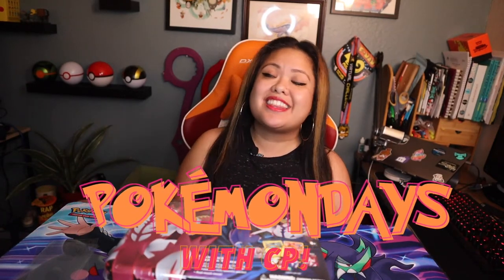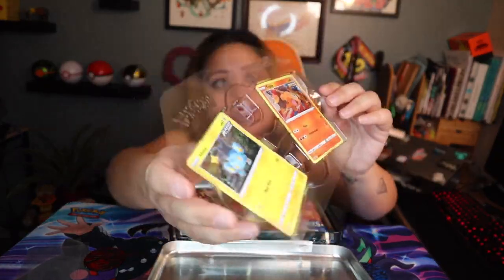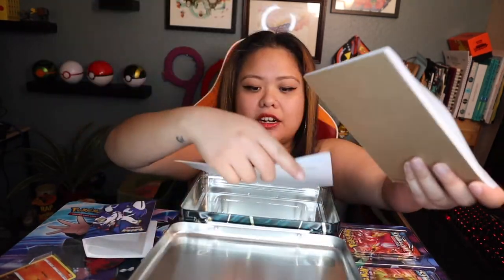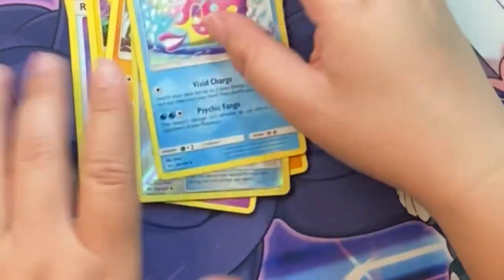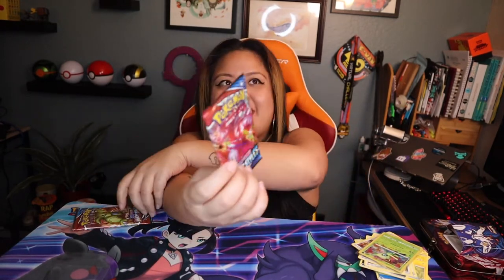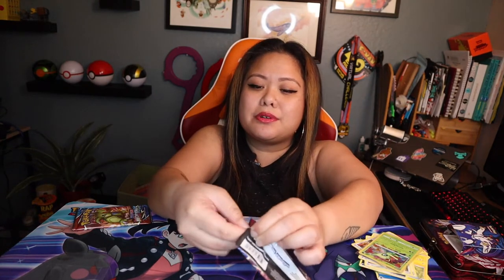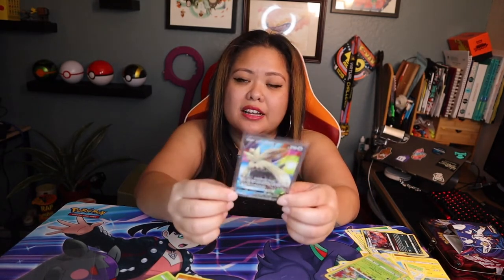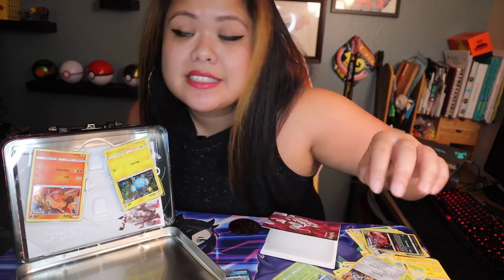Unboxing Pokemon Battle Styles Treasure Chest Lunchbox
New Expansion for Pokemon TCG Sword & Shield: BATTLE STYLES!

Thank you to JaySoulz for donating the Treasure Chest!